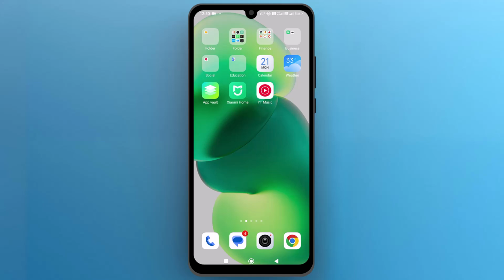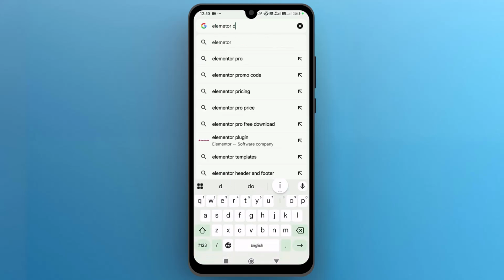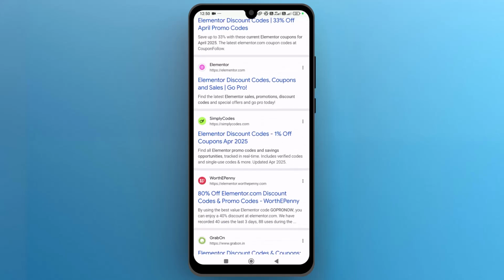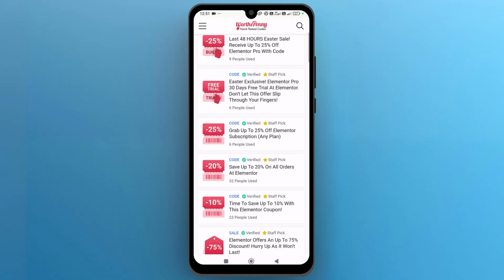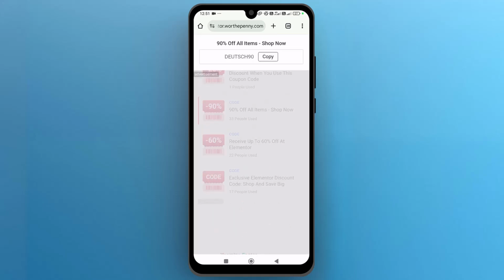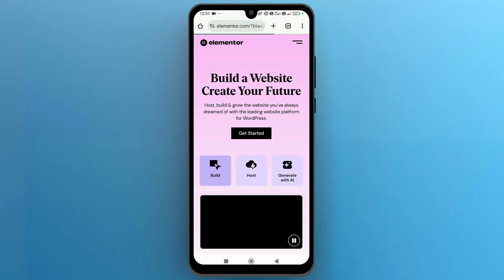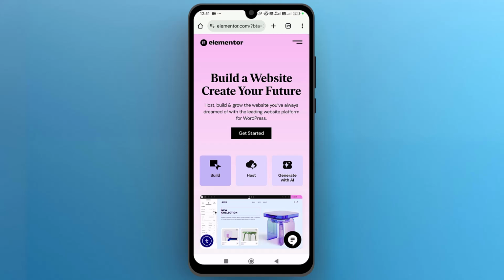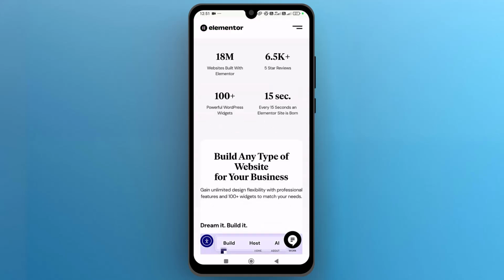NEW! ELEMENTOR DISCOUNT CODE LIMITED TIME OFFER (WORKING) 2025!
Unlock incredible savings with our limited-time Elementor discount code! In this video, we’ll guide you through the process of applying the discount to your purchase, ensuring you get the best deal on one of the most powerful website-building tools available. Whether you’re a beginner or a seasoned web designer, Elementor offers a range of features that can elevate your website to the next level. Don’t miss out on this exclusive offer—watch now to learn how to save big!